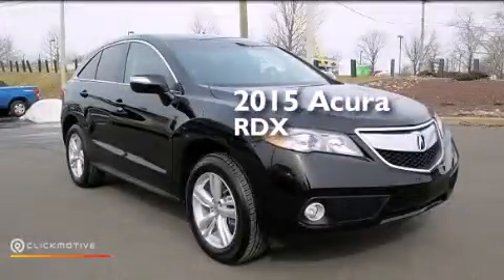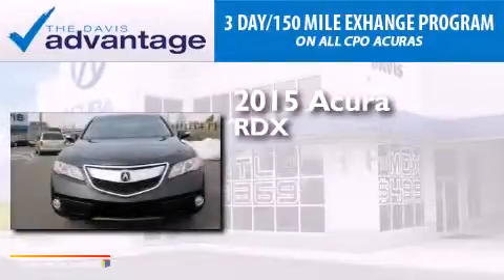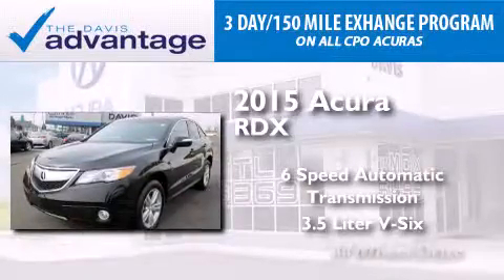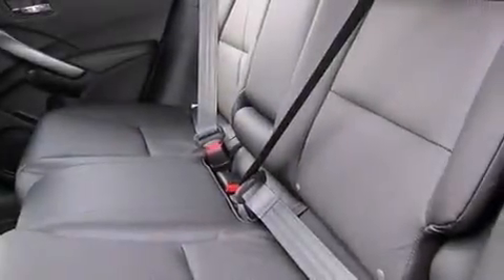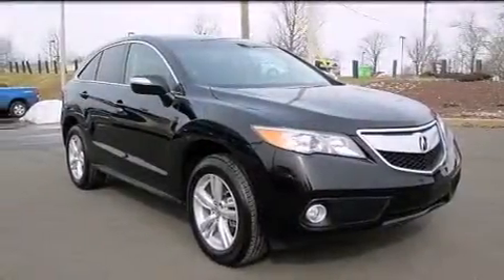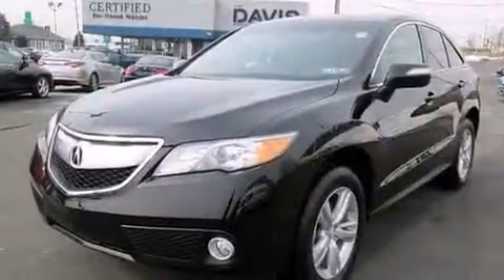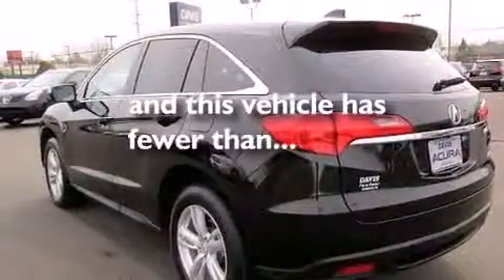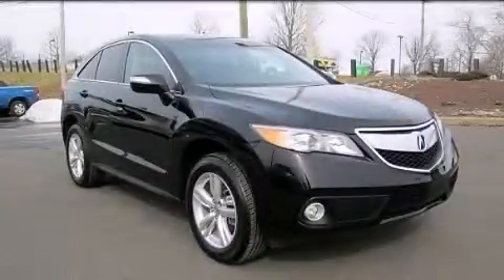Used 2015 Acura RDX Langhorne PA 19047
We have been honored to serve the Langhorne PA area , we promise that your experience at our dealership will exceed your expectations ! Year : 2015 Make : Acura Model : RDX Engine : Premium Unleaded V-6 3.5 L/212 Trans . : Automatic Exterior : Crystal Black Pearl Miles : 1,835 Interior : Ebony Stock : 2157093A Davis Acura 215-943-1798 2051 E Lincoln Hwy Langhorne , PA 19047